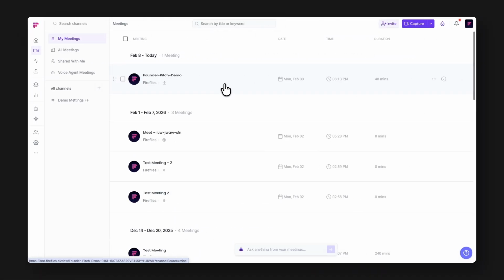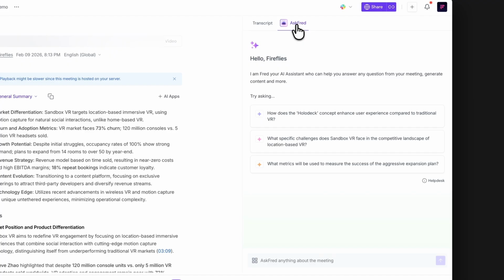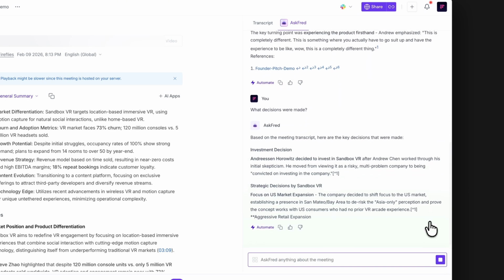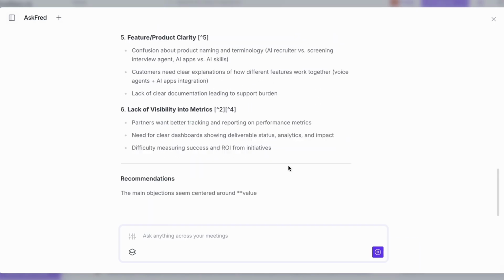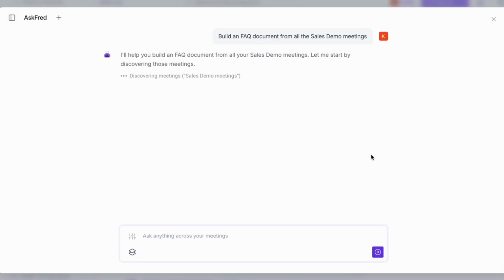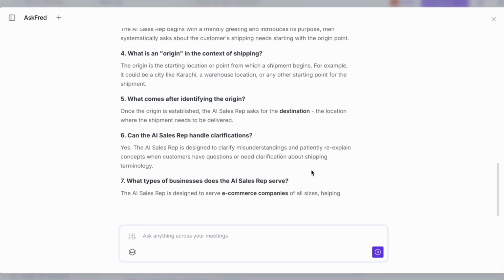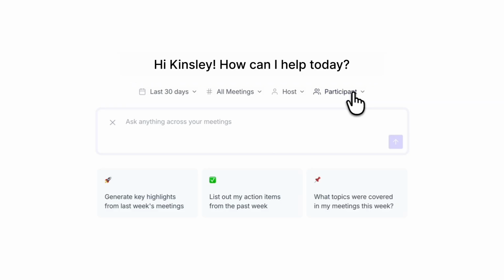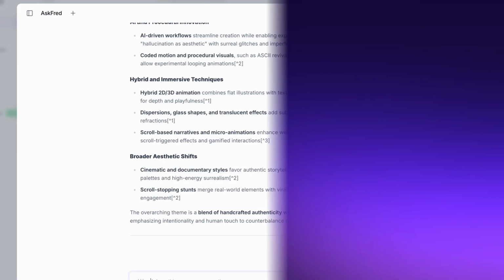AskFred: Ask questions, get insights, draft follow-ups from the meeting transcript automatically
Ask Fred is your AI-powered knowledge search that turns every conversation into insights and action. Ask questions about a single meeting, search across all your meetings at once, or pull from connected sources like Gmail, Slack, and the web.

In this video, you'll learn:
- How to ask questions about a single meeting from the Notepad
- How to turn meeting insights into action — draft follow-up emails, LinkedIn posts, and more
- How to use Global AskFred from the dashboard to search across all your conversations
- How to find patterns and trends across dozens of meetings
- How to create ready-to-use content: summary reports, FAQ documents, slide outlines
- How to filter by time range, specific meetings, host, or participants
- How to connect additional sources like web search, Gmail, and Slack
- How Ask Fred works during live meetings with Live Assist

Stop replaying hours of recordings. Ask Fred gives you answers and ready-to-use content in seconds.

Fireflies AskFred AISearch MeetingInsights ContentCreation KnowledgeSearch AIAssistant MeetingProductivity GlobalSearch AINotetaker Keep learning with Fireflies! Join the Fireflies Community for product updates, courses, guides, and practical ways to get more out of your AI Assistant